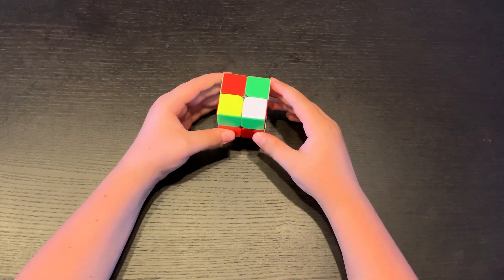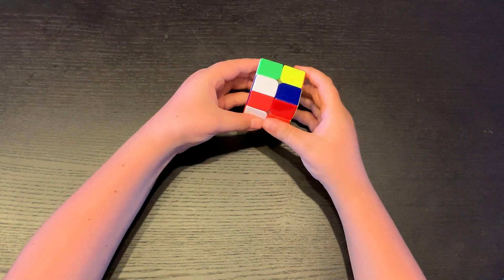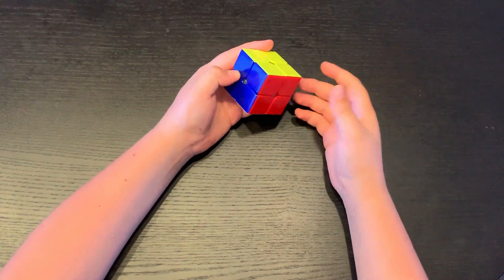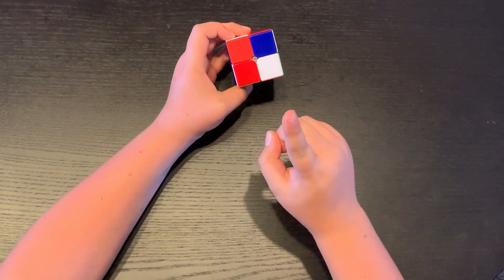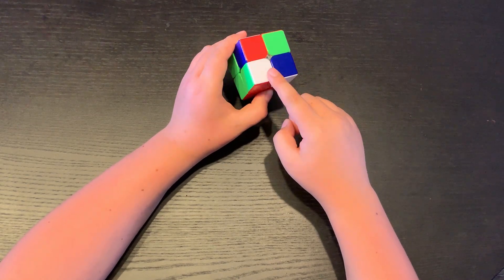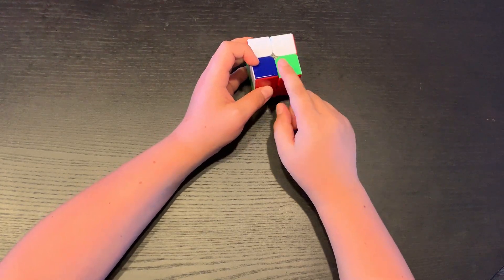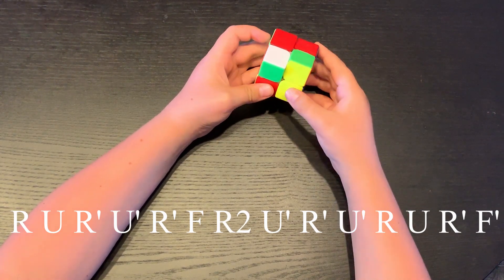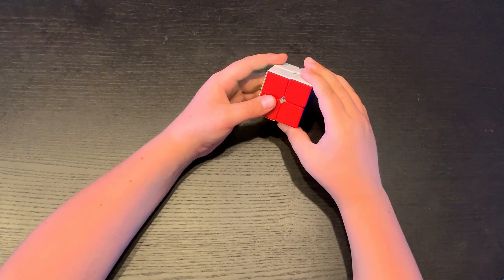How to solve a 2x2 ( Oku Method that I created)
For all zombie lovers "The Zombie's Gate":

What's up Youtube!